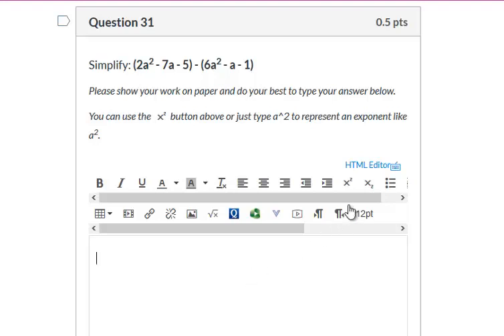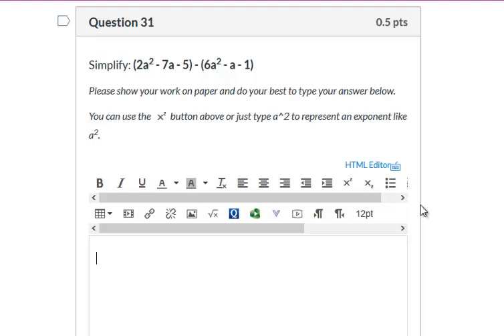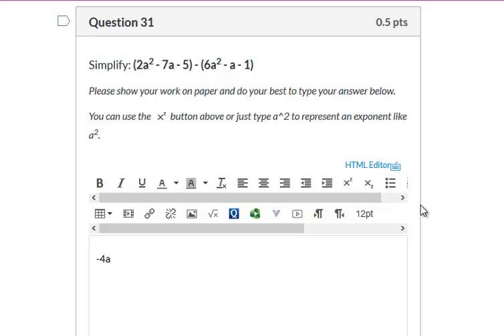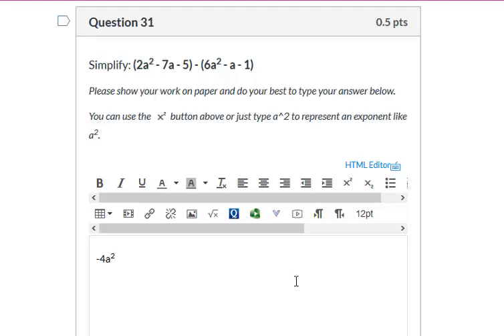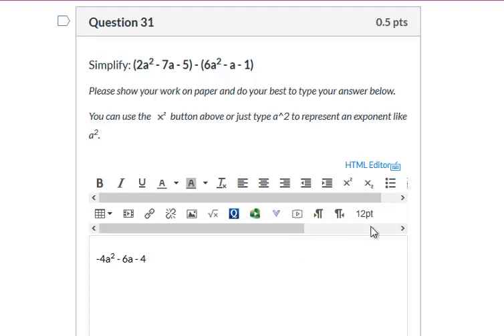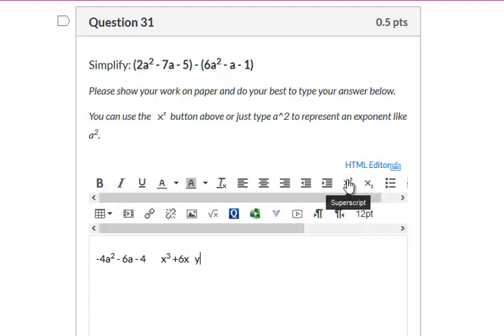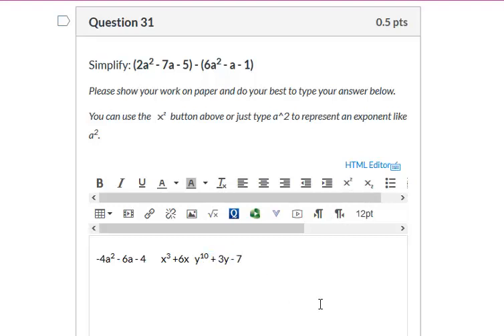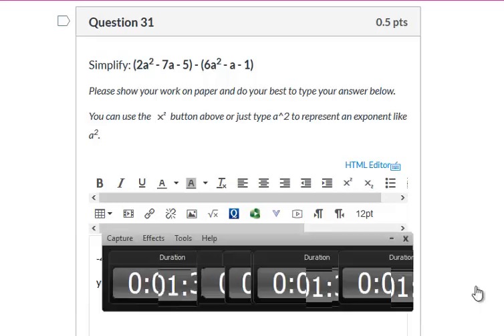How to type Exponents in a Canvas Quiz